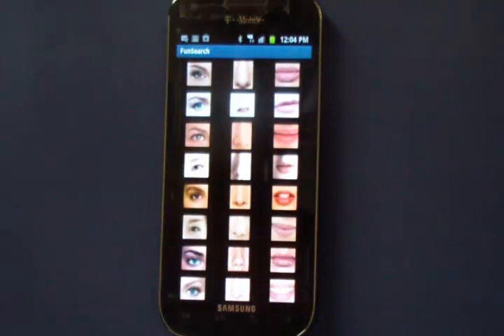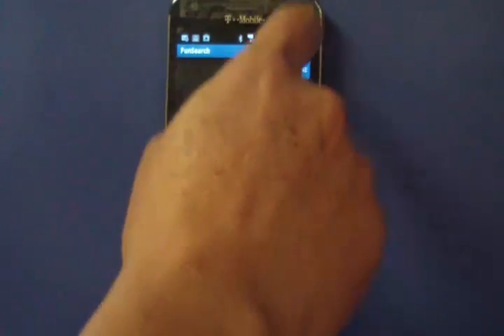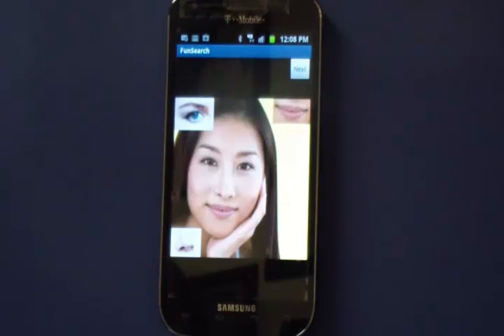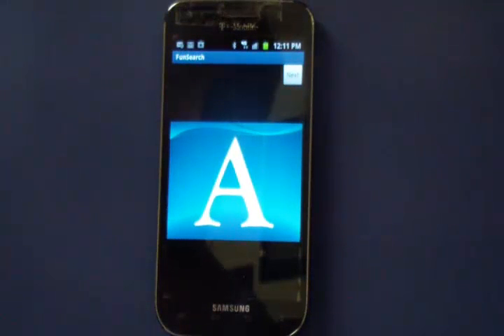Intelligent Search from Assembled Components e.g., Mate Search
This video is a demo of Image Based Intelligent Search e.g., Mate search.  This search enables users to assemble components as parts of desired object (face, merchandise, etc.) and this approach is possible due to successful partial object search from bio-inspired algorithms from Adaptive Computation, licensed from Caltech.  The image based intelligent search is hoped to pave the new way of search in the future.